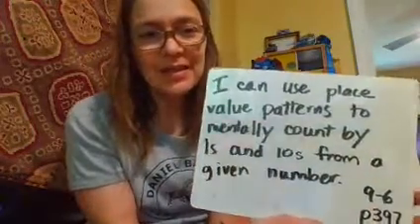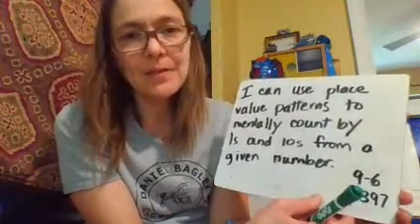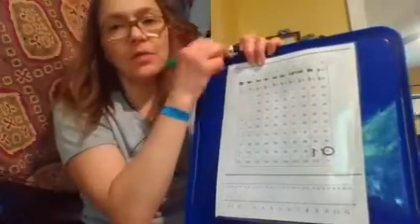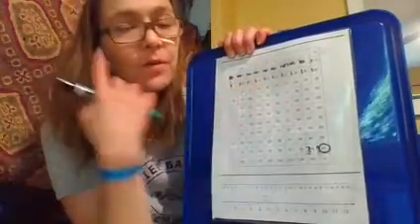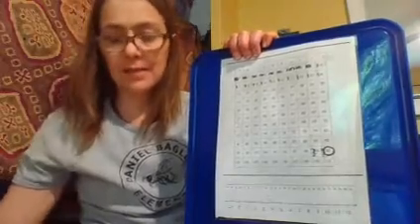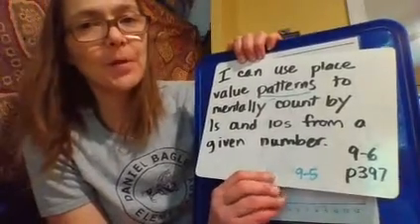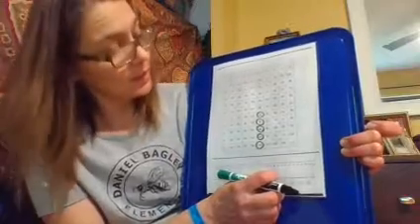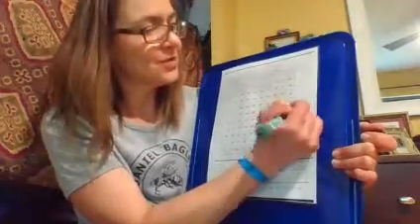9 6 Place Value patterns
Using place value patterns and the number grid to count by 1s, 10s, and 100s. CCSS 2NBT.A2 and 2NBT.B.8.